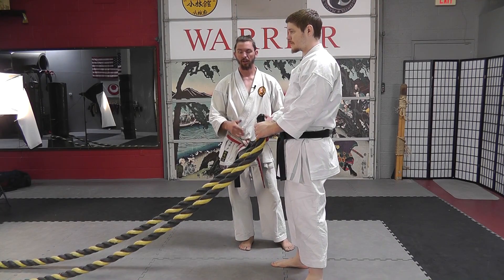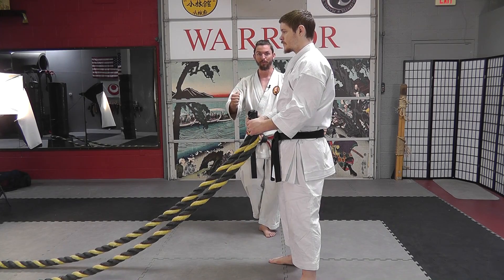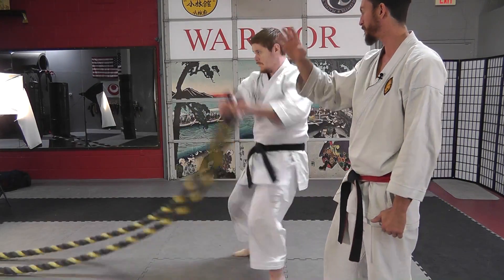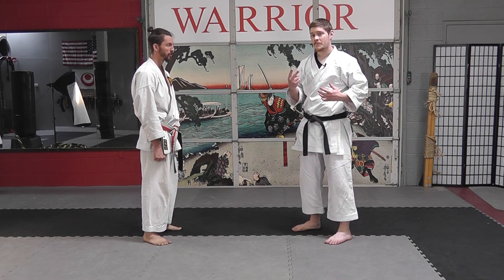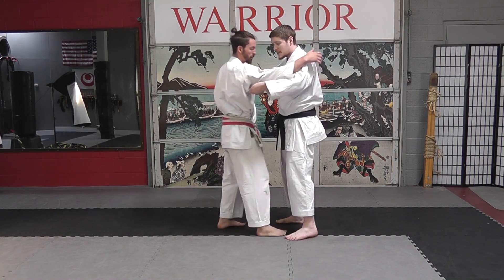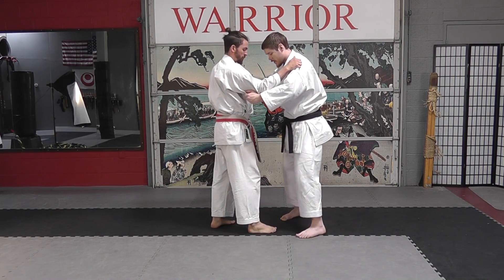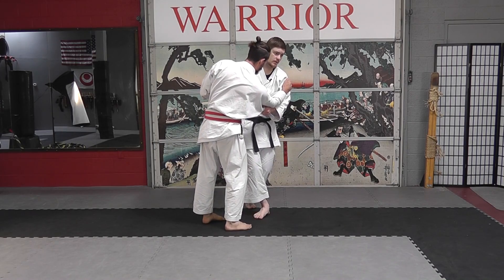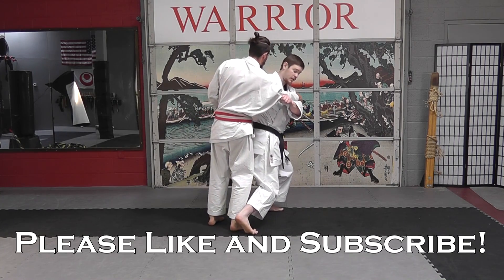Waza Wednesday 3/29/17 - Hojo Undo: Battle Ropes for Throws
This week, we take a look at a popular modern conditioning tool--battle ropes--and how they can be used to support some of the throwing methods found in karate, and other martial arts.